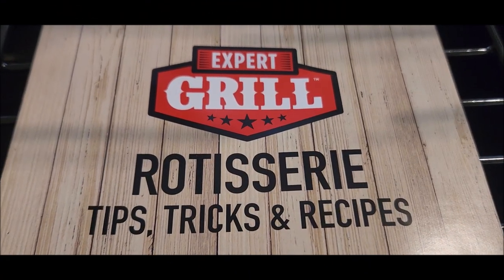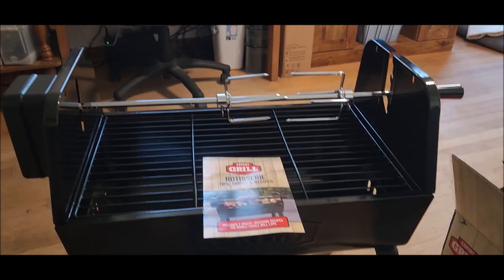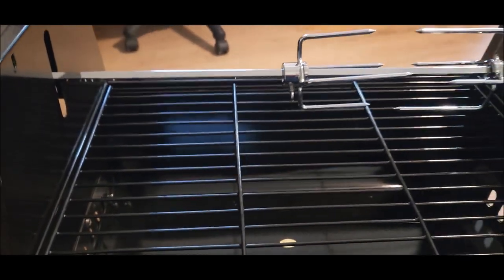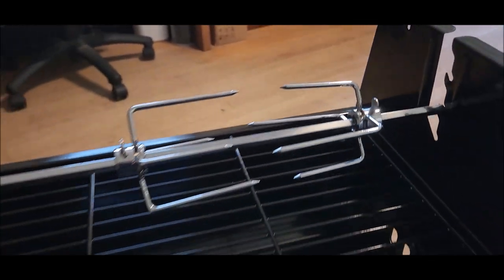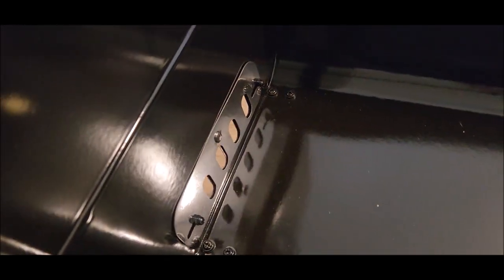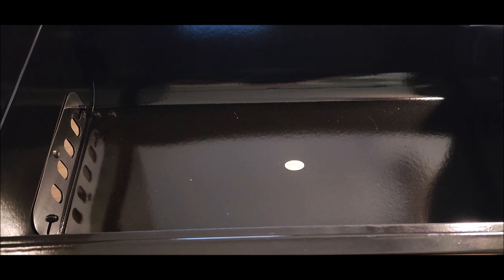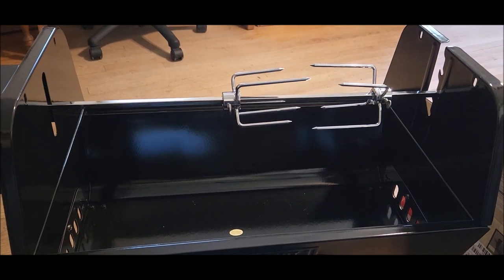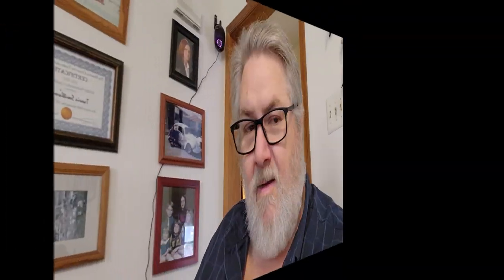WALMART EXPERT ROTISSERIE GRILL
Tell me what you think. $37.50 for the Walmart Expert Rotisserie Grill. Look out for a video coming up of this thing in use.